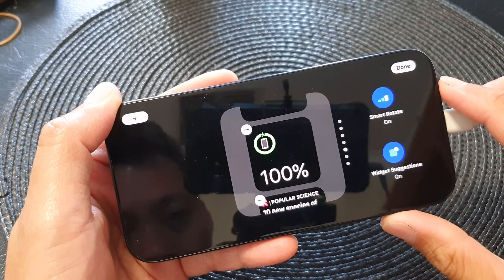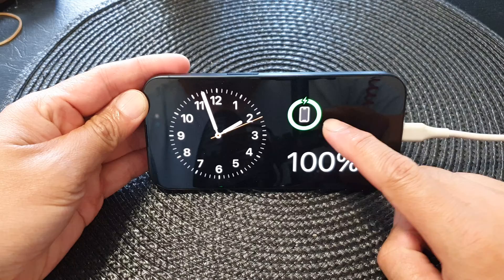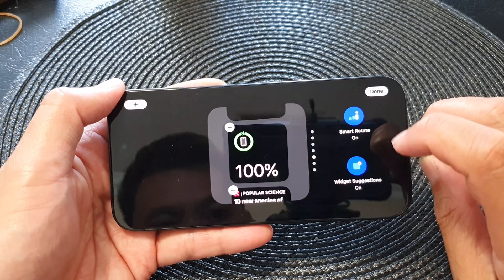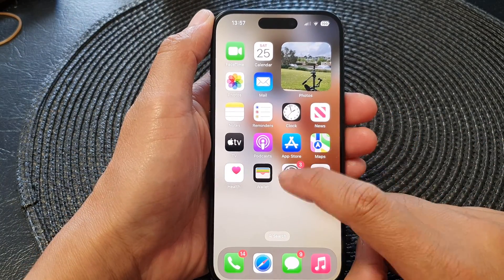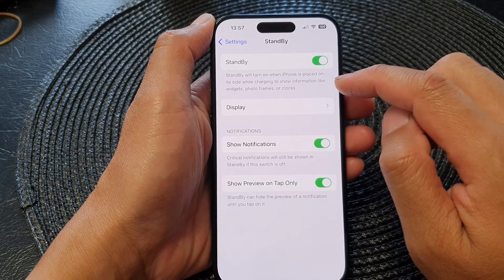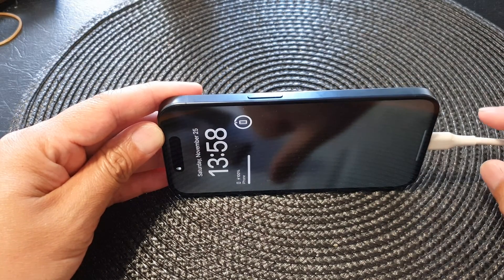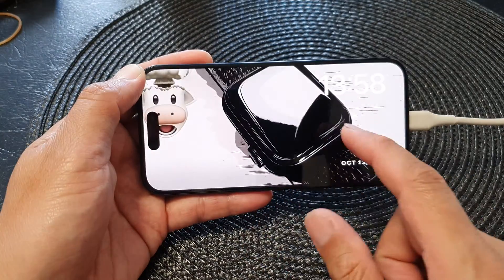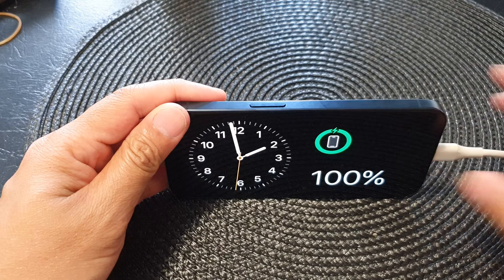iPhone 15/15 Pro Max: How to Turn On/Off Smart Rotate Widget In Standby Mode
In this comprehensive tutorial, we'll guide you through the steps to master the Smart Rotate Widget in Standby Mode. Learn how to effortlessly enhance your iPhone experience by turning it on or off based on your preferences. Whether you have the iPhone 15, iPhone 15 Pro, iPhone 15 Pro Max, or iPhone 15 Plus, this guide is tailored for you! 📱 Dive into the future with the iPhone 15 series running iOS 17!

🚀 Key Highlights:

- Understanding the Smart Rotate Widget in Standby Mode.
- Step-by-step instructions for enabling and disabling the feature.
- Tips on customizing Smart Rotate to suit your lifestyle.